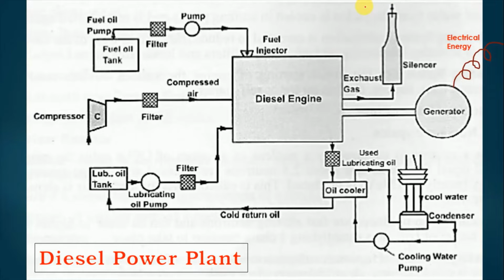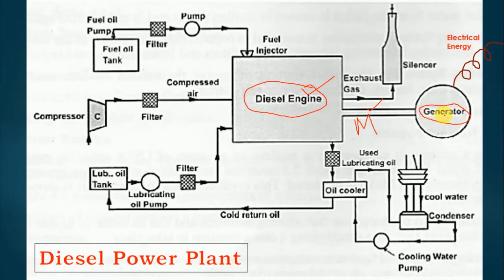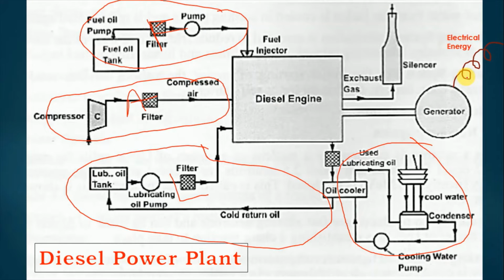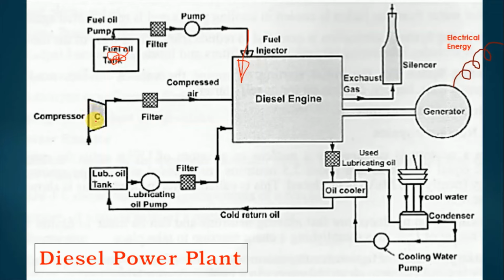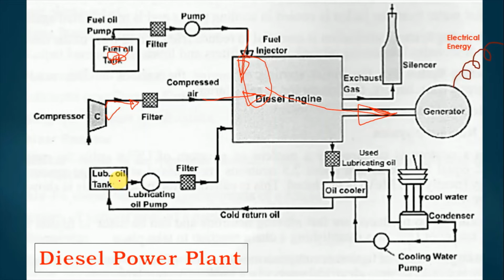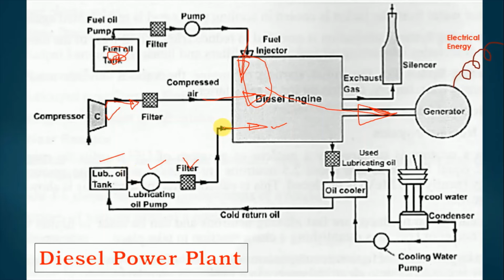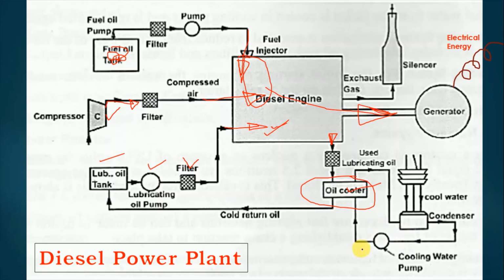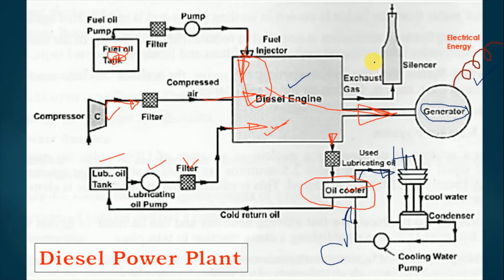Diesel Power Plant